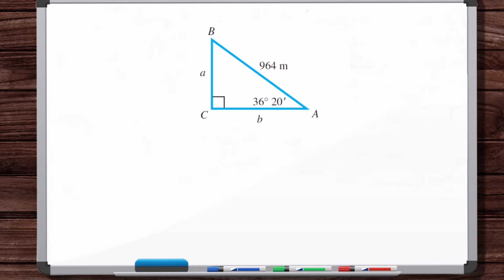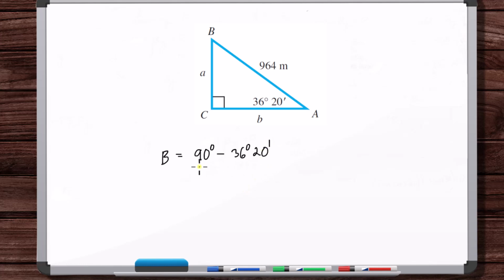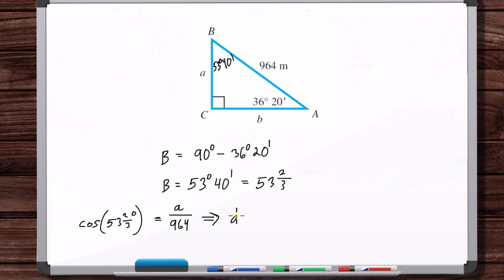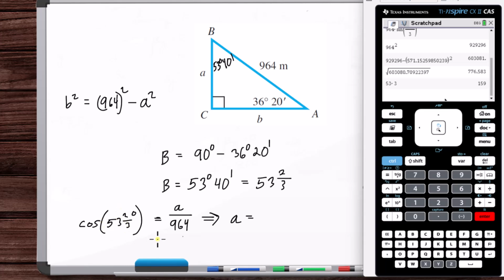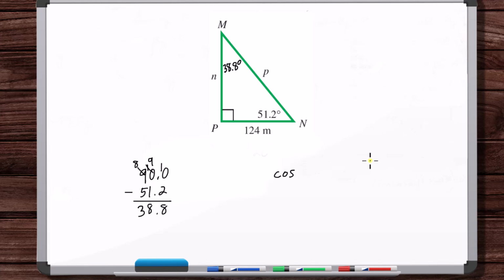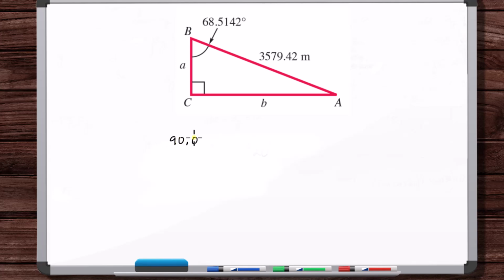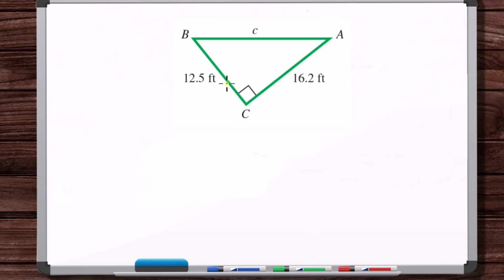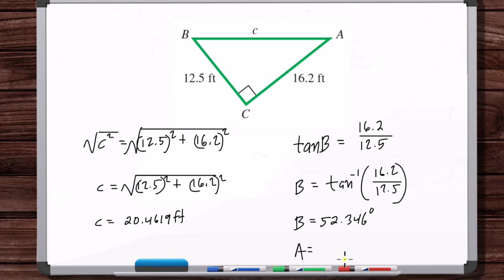Solving Right Triangles Example Problems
In this video, we work an array of example problems involving solving right triangles.